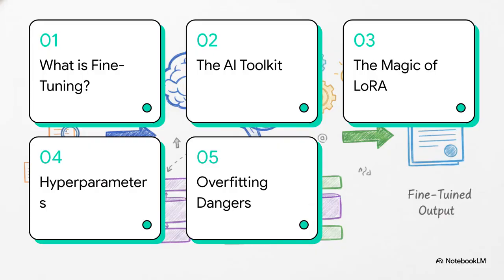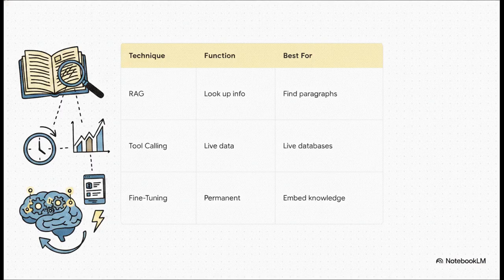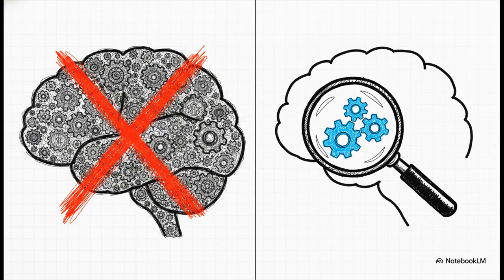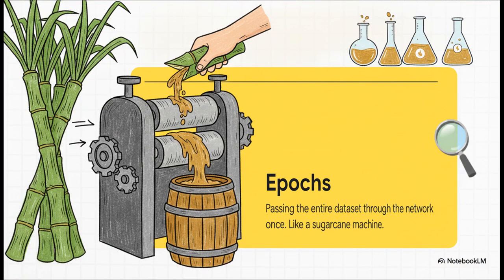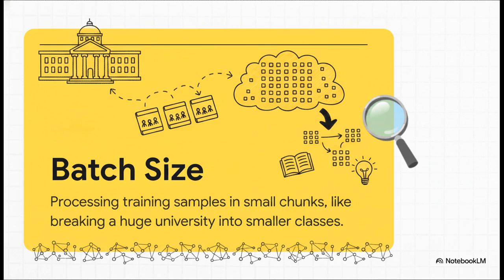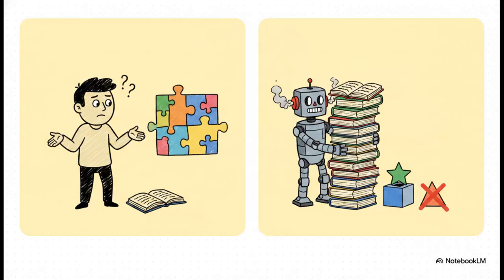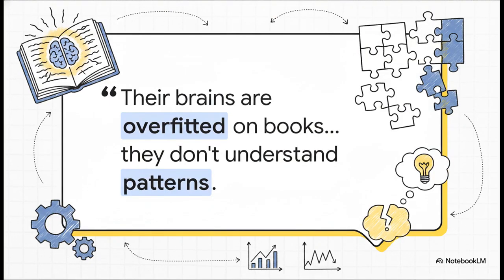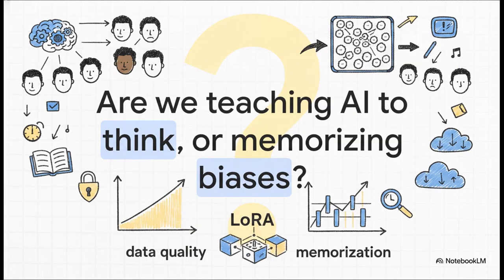Mastering LLM Fine Tuning